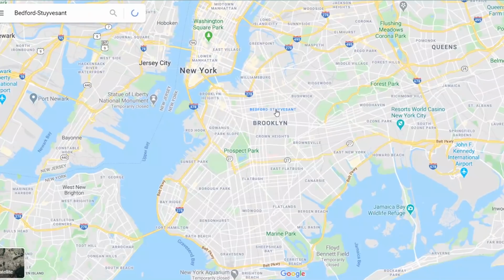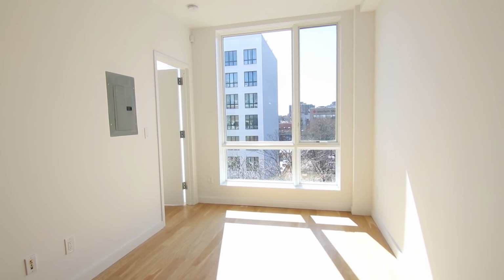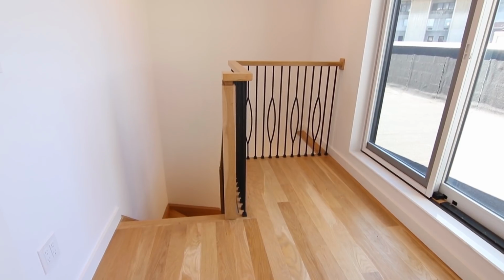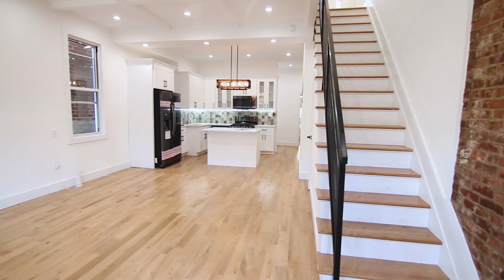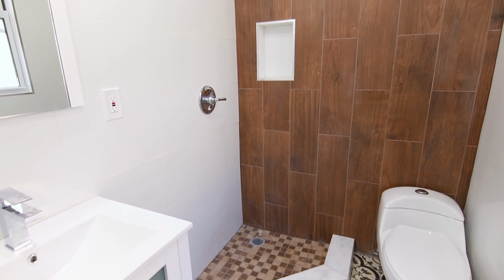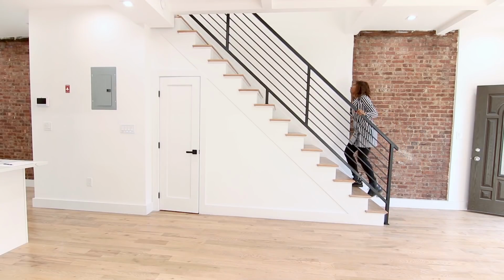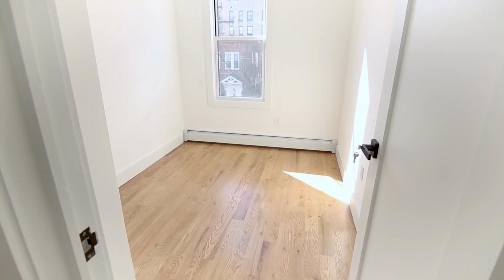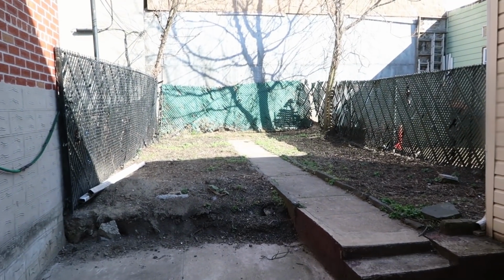NYC House Tour * Brooklyn vs Bronx * What You Can Buy In NYC for $600K - Apartment Real Estate!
Here's what you can buy in New York City for approximately $600,000!  Real Estate properties in New York can be so diverse in each neighborhood.  There are vast options on the market, but here are 2 options in the 600K price range.

For more information about each of the listings, see the links below and reach out to each agent directly.

I am no longer accepting real estate clients searching for apartments. Sorry, no emails 🙂

I’m Nyasia, a Designer, Producer, and Real Estate Broker from NYC.  On this channel I create lifestyle content about my favorite things: real estate, home decor, travel, food, and more.